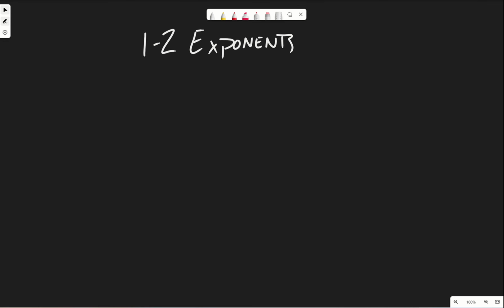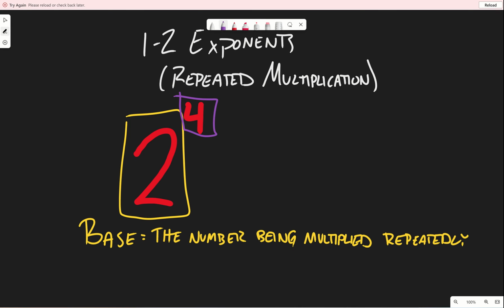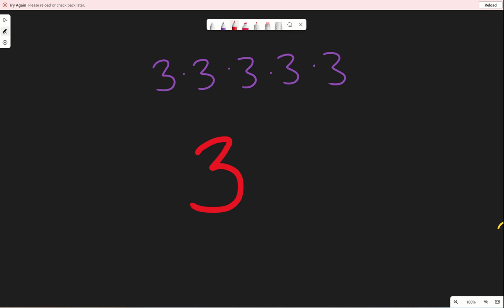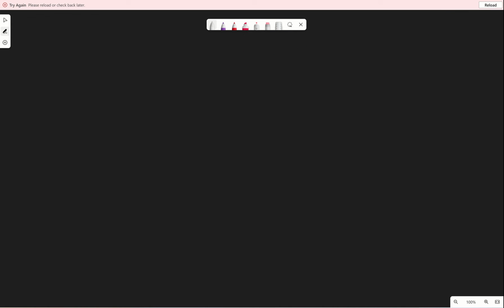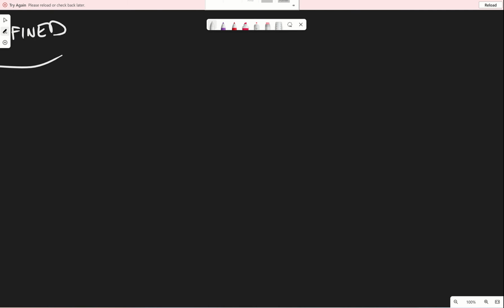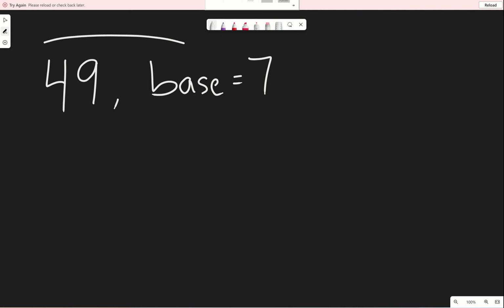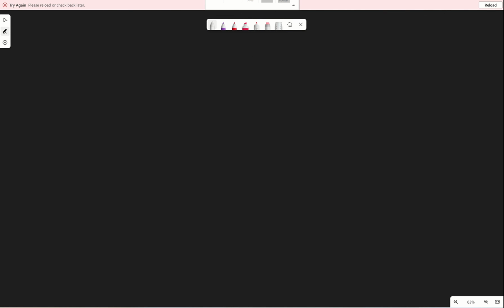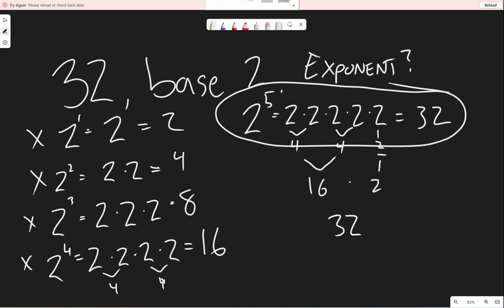1-2 Exponents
Students will be able to convert from repeated multiplication to exponent form, as well as solve exponent problems.